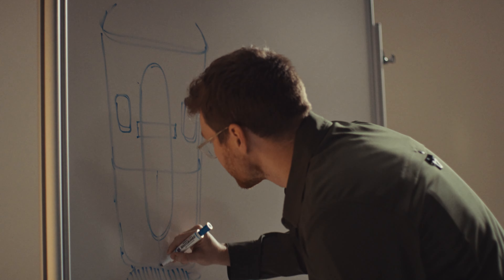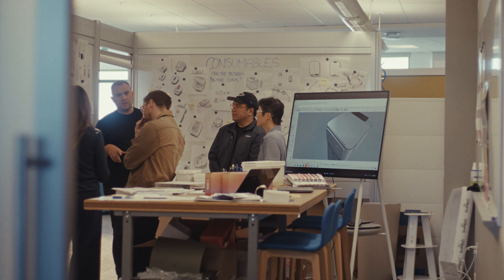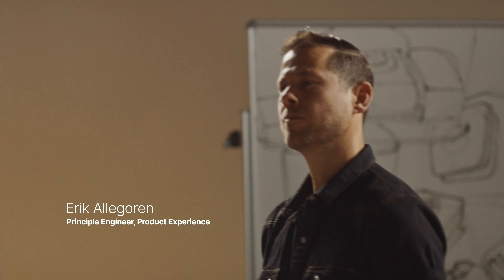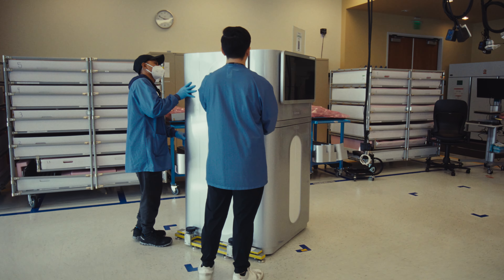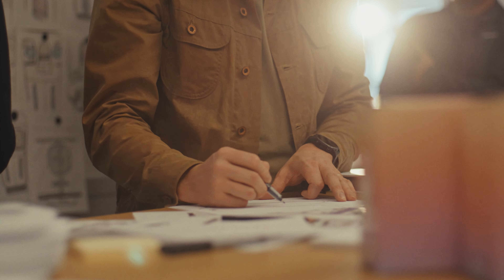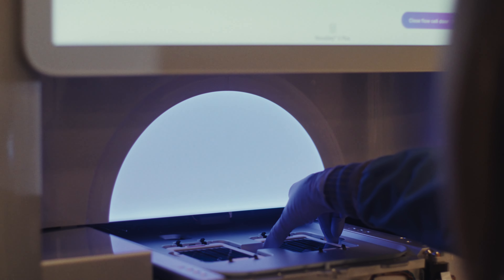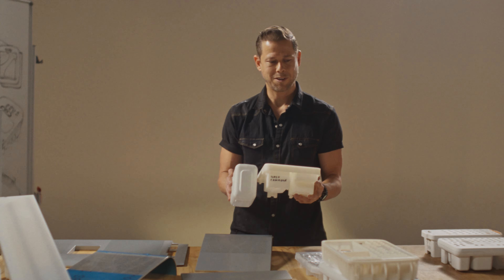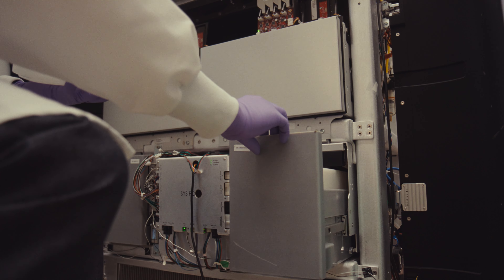Illumina NovaSeq X Series | Crafting the Ultimate User Experience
Data quality starts with how accurately a user can interact with an instrument–and this starts with the user experience. Learn how the Illumina Experience Design team took a user-centric approach to the development of the NovaSeq X Series and reagents in this video.

Every detail of the NovaSeq X Series user experience and workflow was considered, from the packaging and reduced footprint of highly sustainable consumables to the user interface and much more.

Implementing high-throughput sequencing workflows is faster and easier than ever before with the NovaSeq X Series. With fewer touch points and steps, from run planning to sequencing and analysis, now is the time to perform high-throughput NGS with the ultimate user experience.

Learn more about the NovaSeq X Series user experience and operational simplicity

00:00 – Why does design matter for a lab instrument?
00:40 – Truly understanding user needs and pain points
01:48 – Fitting immense power into the same footprint as NovaSeq 6000
03:40 – The importance of beauty in design
04:20 – Guiding the workflow with light
04:57 – Designing sustainable consumables from the ground-up
05:42 – Reducing the waste associated with high-throughput sequencing
06:35 – Maximizing usability, productivity, and accessibility for the ultimate user experience